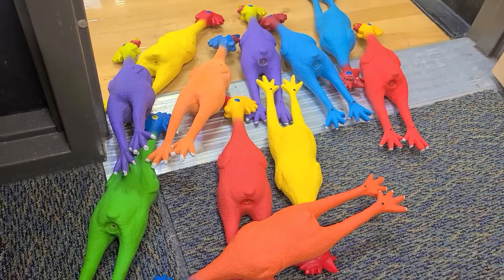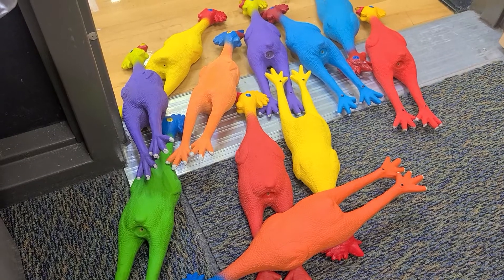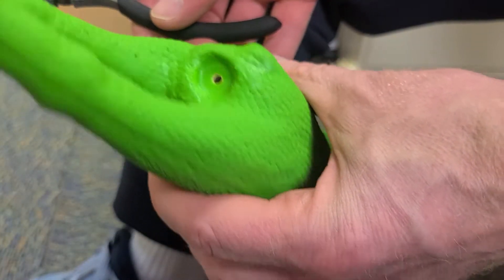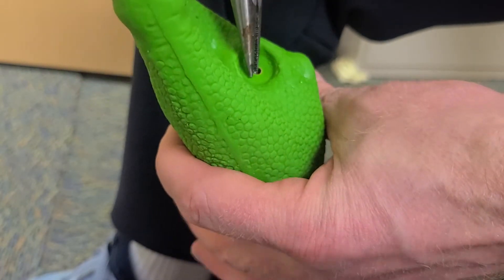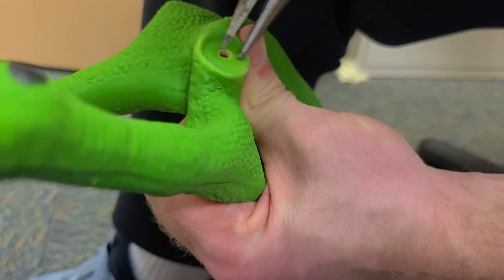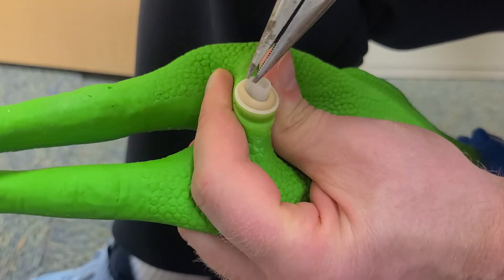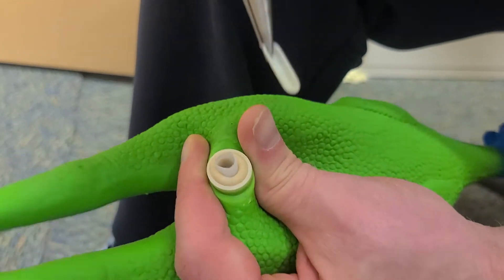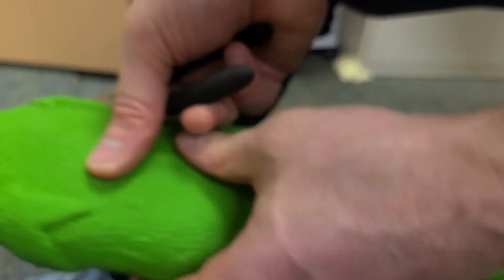Squeaker Removal from Rubber Chicken